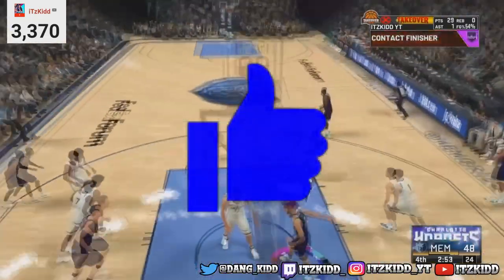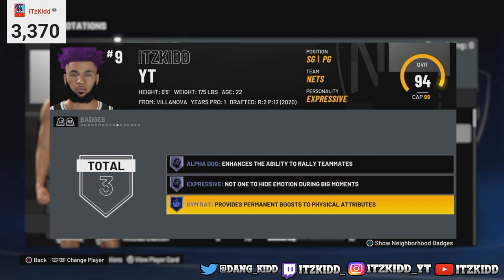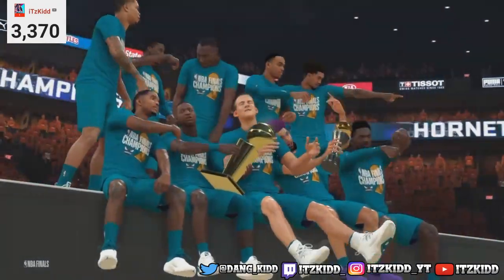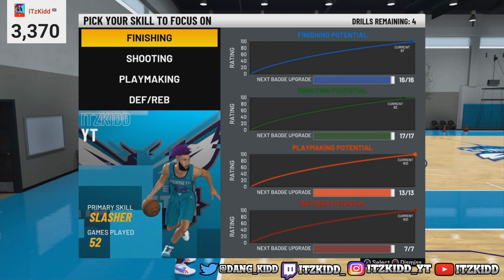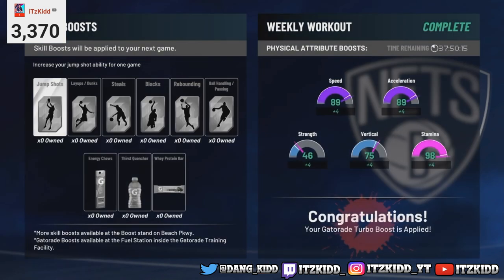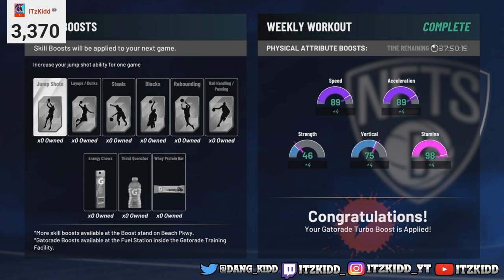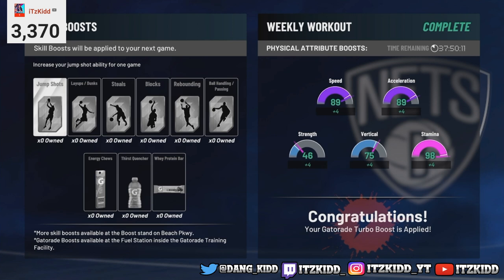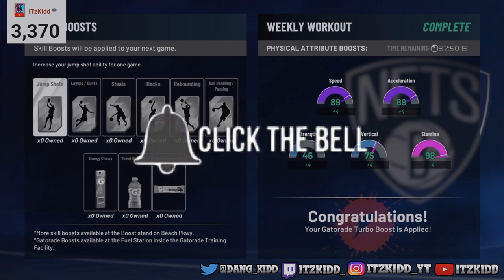HOW TO GET GYM RAT BADGE IN NBA 2K21 | GYM RAT BADGE 2K21 FASTEST METHOD